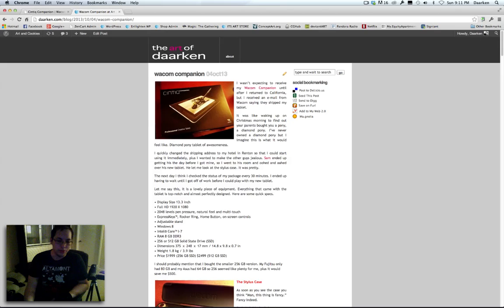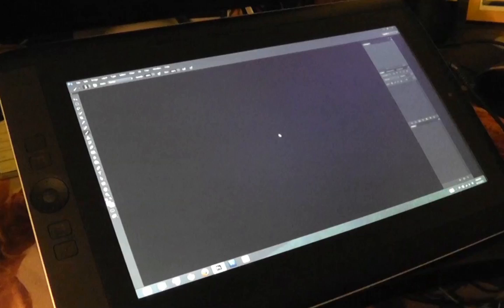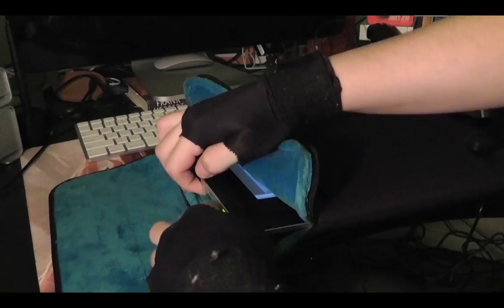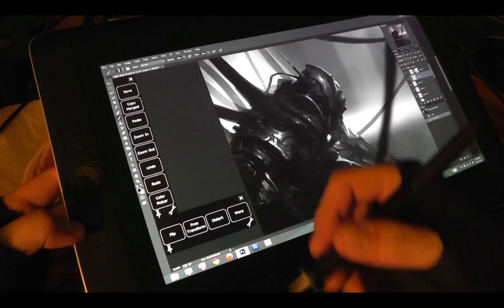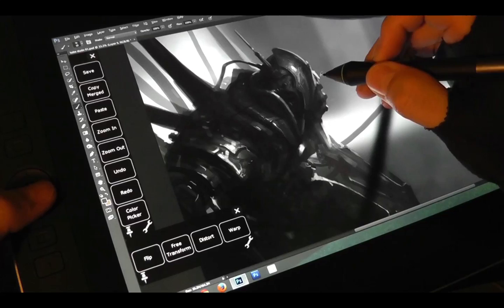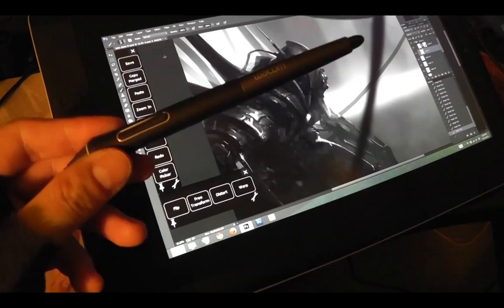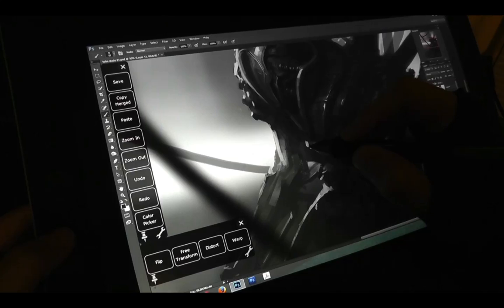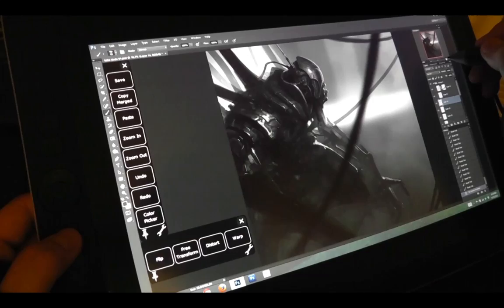Wacom Companion Review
This is my review of the new Wacom Companion. The version I have is the 256 GB Companion. In short, this computer is awesome. I highly recommend it and I will be using it for all of my professional work.

Sorry for the dark video, I live in a cave.

Update - Wacom just released the new 6.3.7-5 drivers and they seem to have helped with the cursor drift around the edges of the screen.

• Full HD 1920 X 1080
• 2048 levels pen pressure, natural feel and multi-touch
• ExpressKeys™, Rocker Ring, Home Button, on-screen controls
• Adjustable stand
• Windows 8
• Intel® Core™ i-7
• RAM 8 GB DDR3
• 256 or 512 GB Solid State Drive (SSD)
• Dimensions 375 ｘ 248 ｘ 17 mm / 14.8 x 9.8 x 0.7 in
• Price $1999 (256 GB SSD) $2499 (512 GB SSD)

You can also check the Wacom site for more specs and information. Most of the questions asked can be answered by taking a look at the official